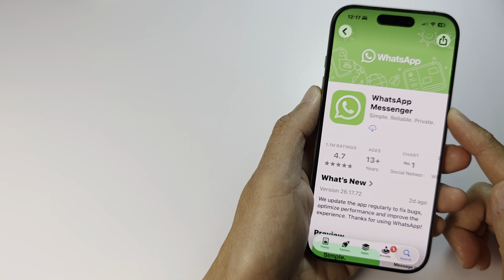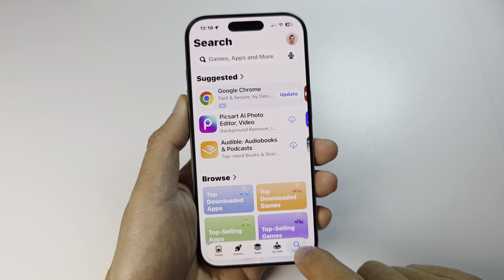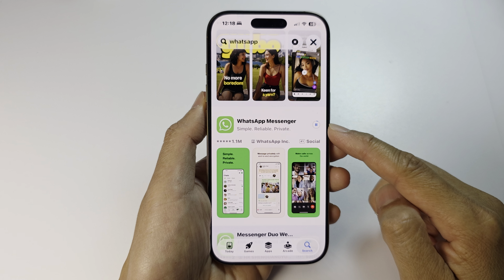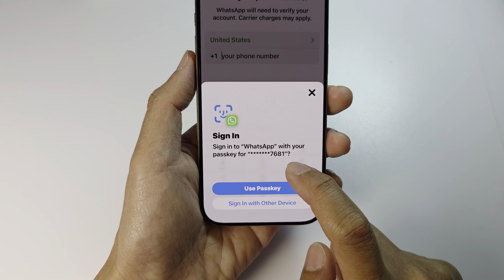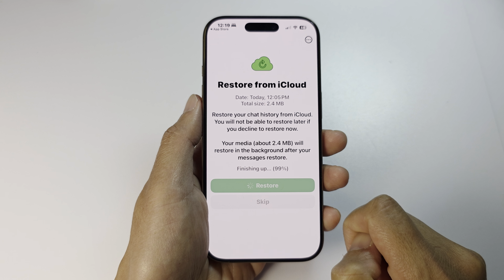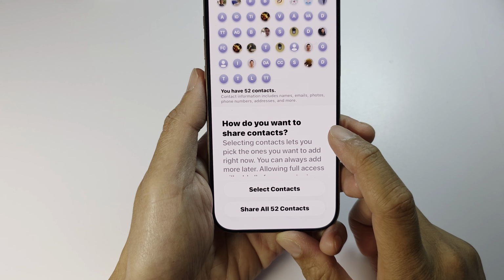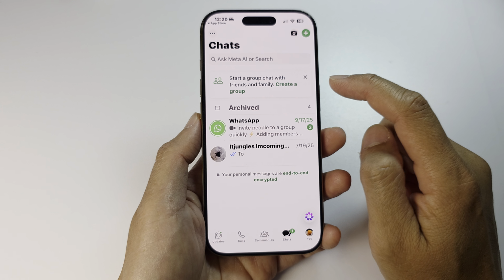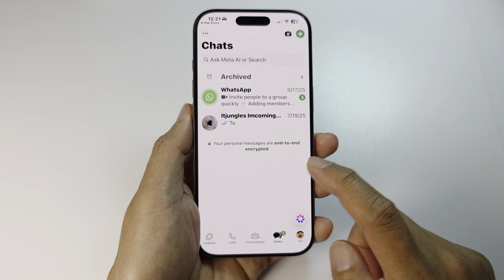How to Download & Install WhatsApp on iPhone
Learn how to download and install WhatsApp on any iPhone. This beginner-friendly guide shows how to get WhatsApp from the App Store, install it, verify your phone number, and start messaging on iOS 26.5 and newer.